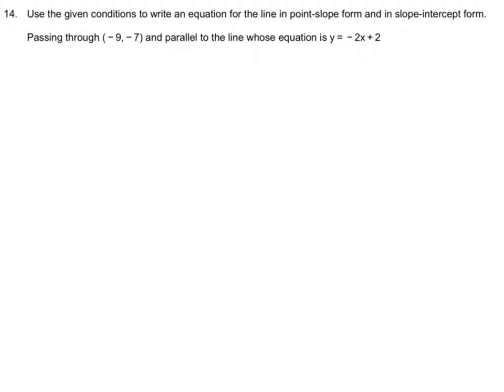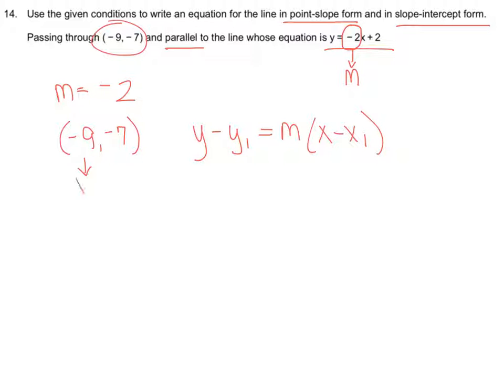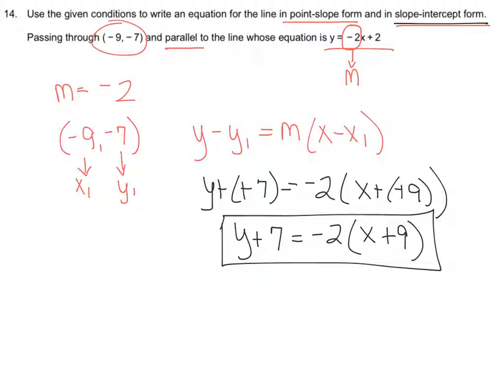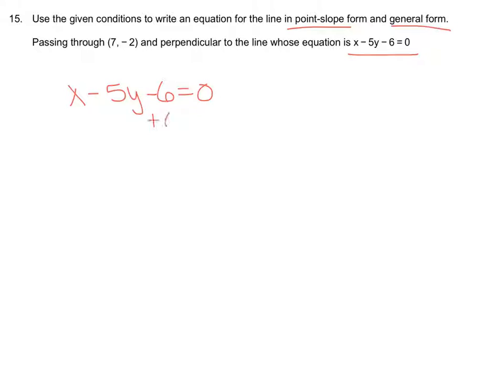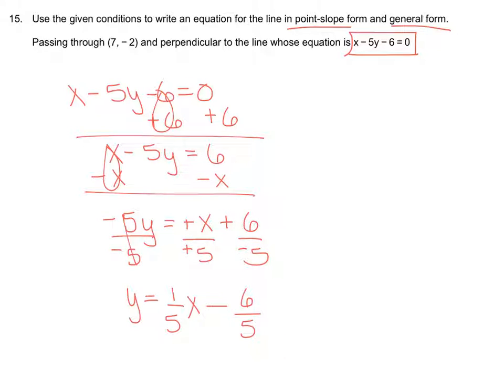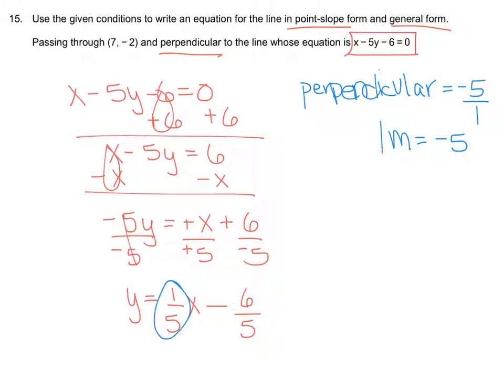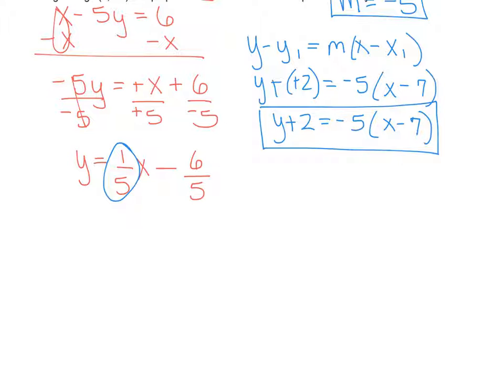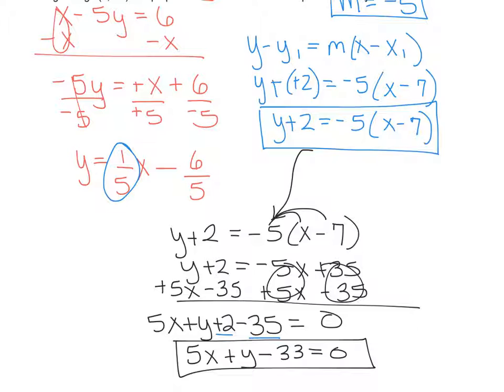1302 Unit III Parallel and Perpendicular Lines Q14-15